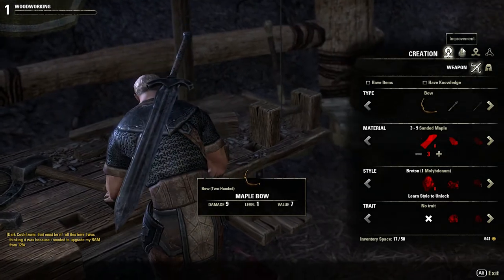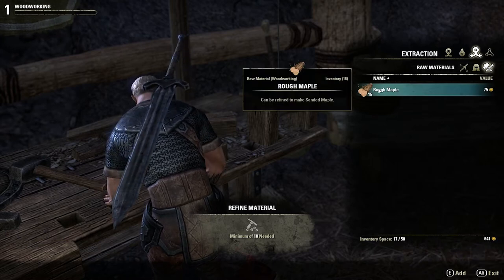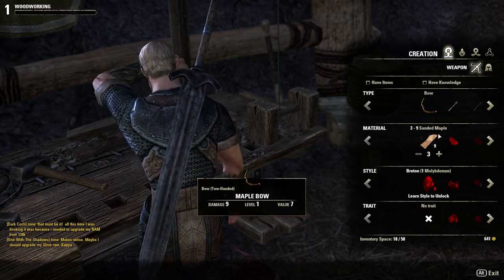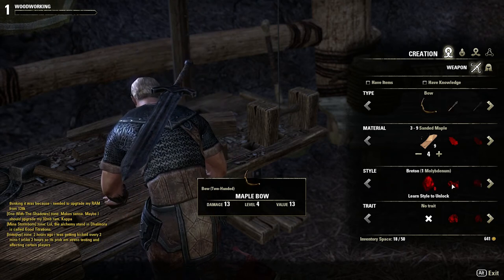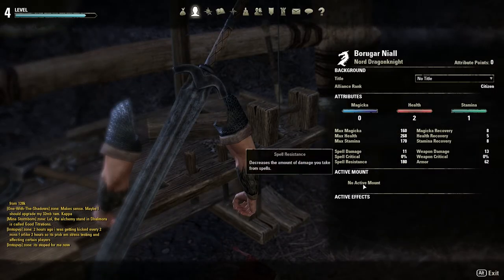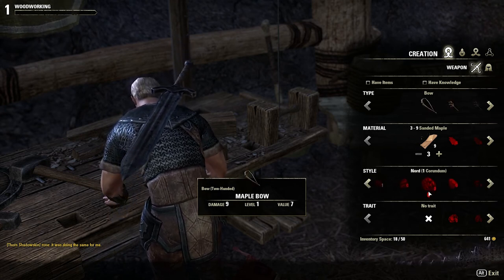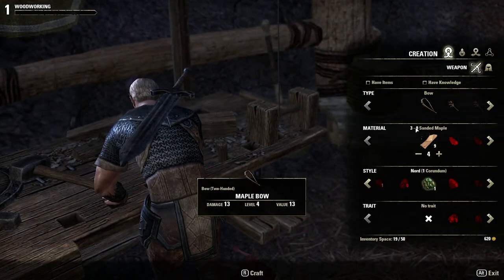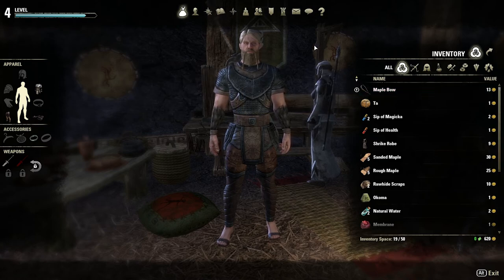TESO: Crafting a Bow!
Just figured I'd make a quick video about it since I always see questions about it over the in-game chat! I hope this helps clear some things up. Let me know what to make a video of next!